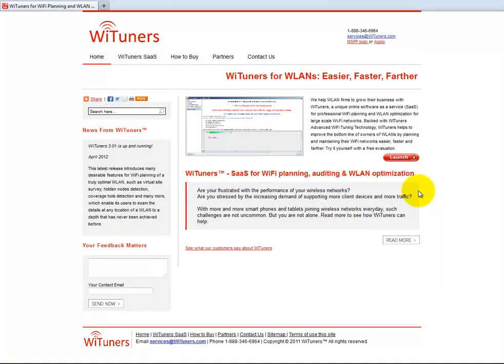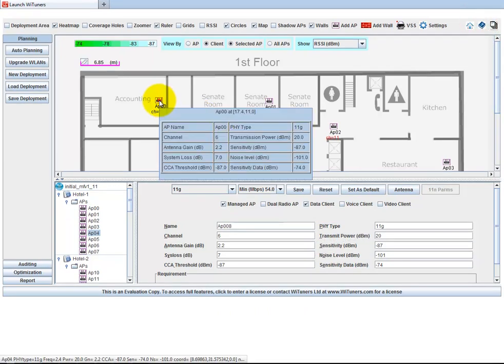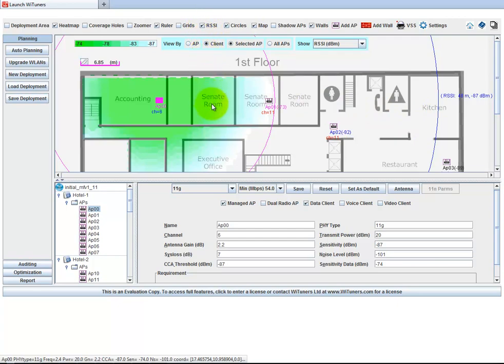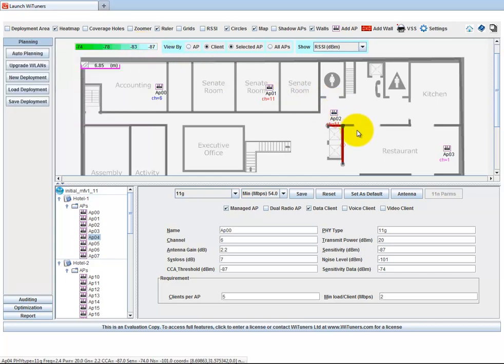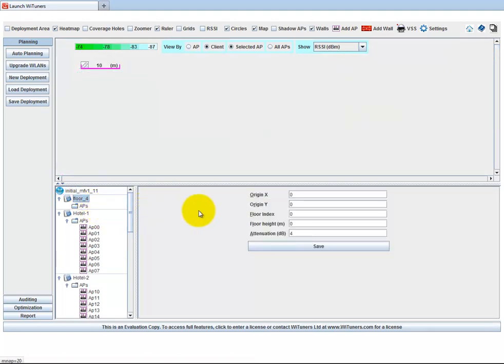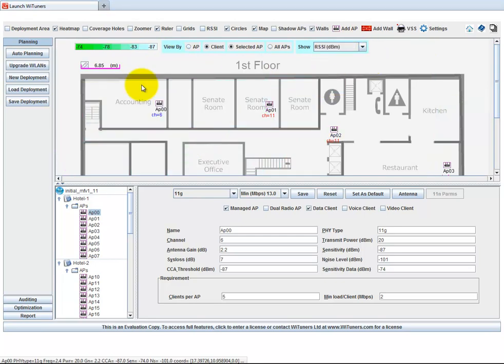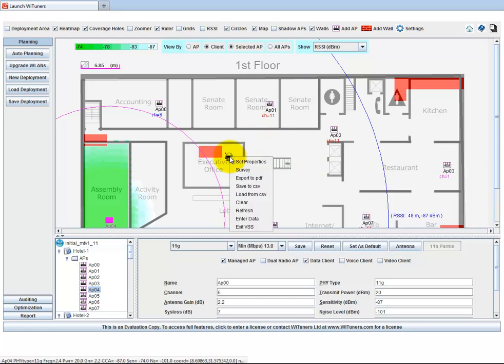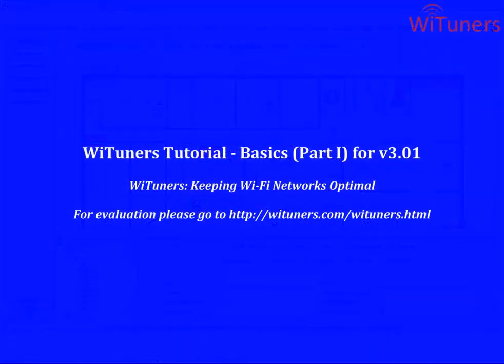Wi-Fi Planning with WiTuners - Tutorial for Basics (Part 1) for v3.01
Are you looking for a Wi-Fi solution that can maximize the performance of your Wi-Fi networks? Try WiTuners for free at
WiTuners is an advanced software solution for Wi-Fi pros to generate deployment plans, audit and optimize Wi-Fi performance on a on-going basis for large scale WI-Fi networks. It is a SaaS that can be accessed anywhere any time from a web browser. This video clip is the first part of a tutorial for using WiTuners.